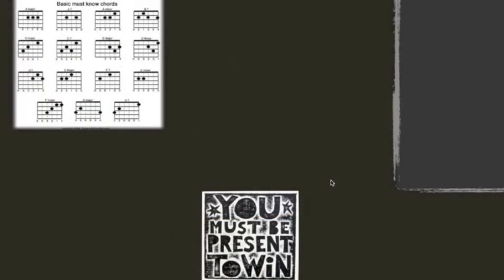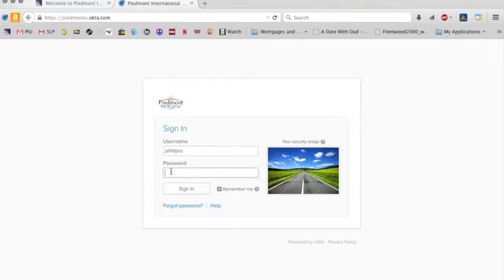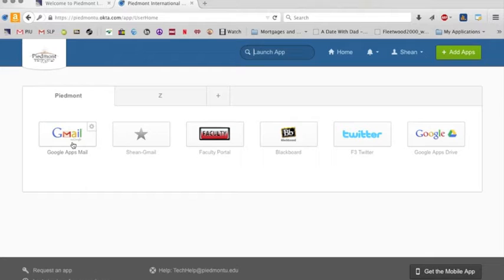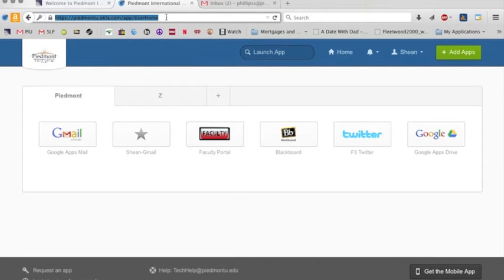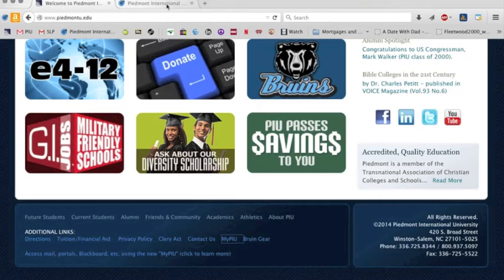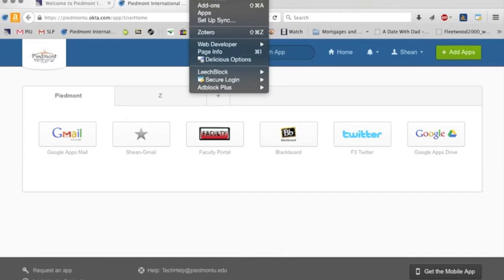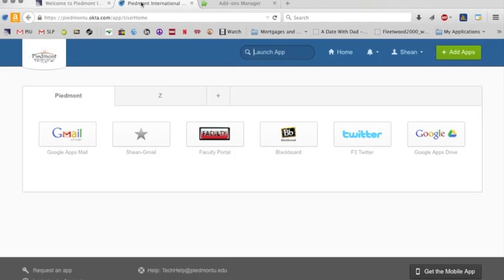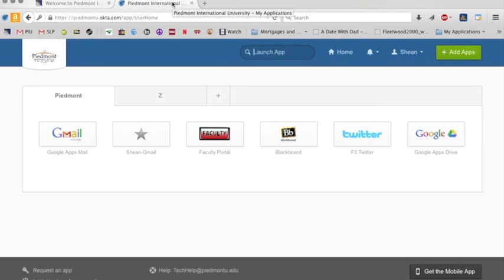How to use OKTA and Gmail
How to sign-on to Piedmont's Single Sign-On (SSO) platform and access your online resources.